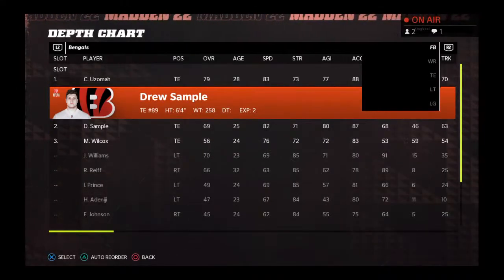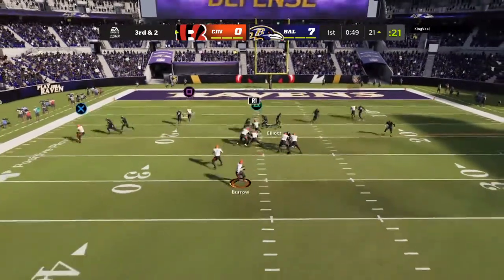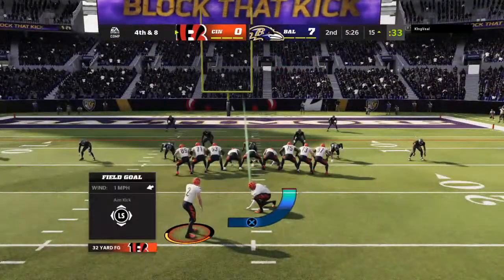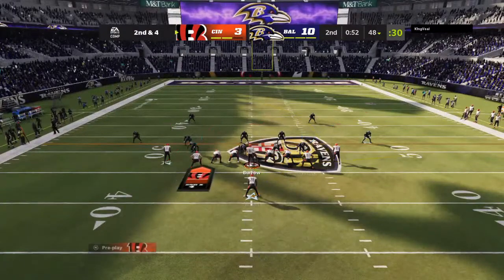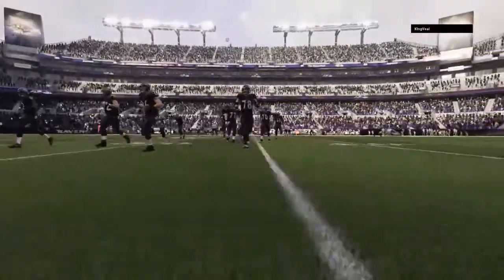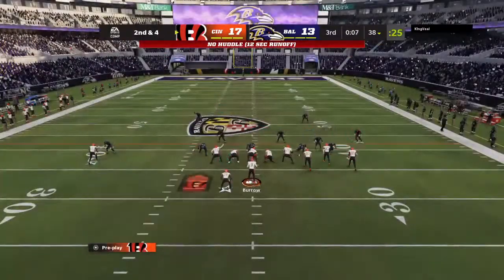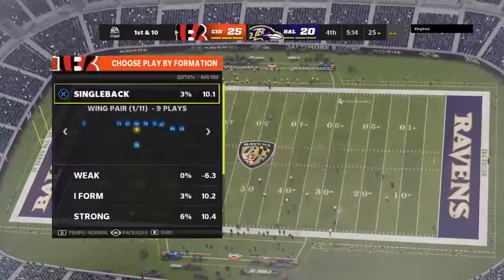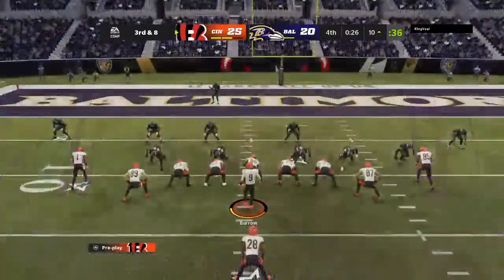Madden 22 cfm